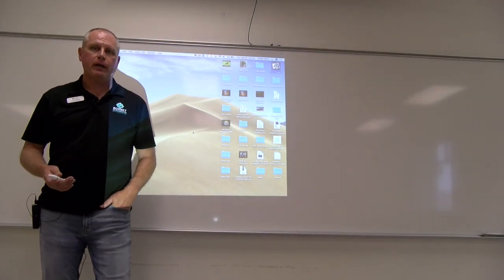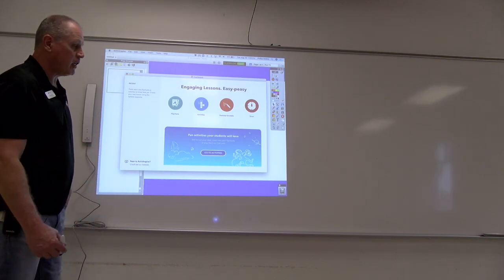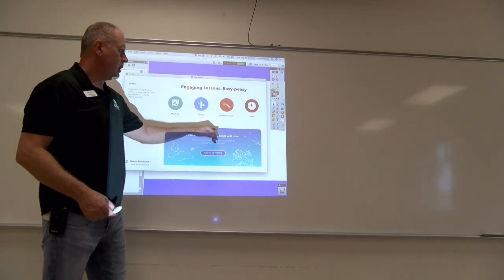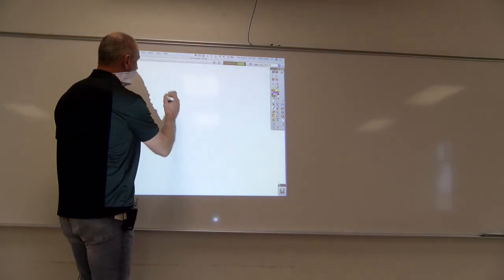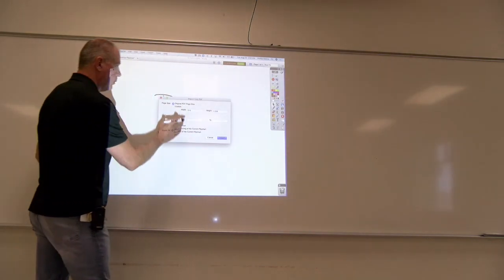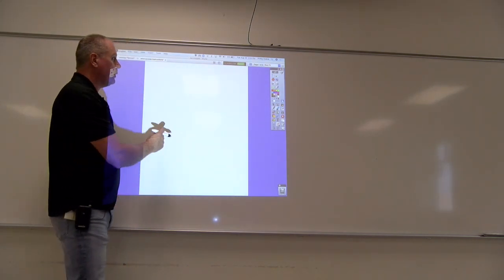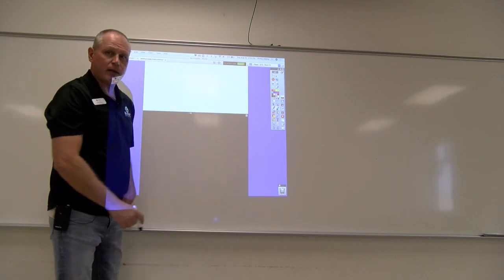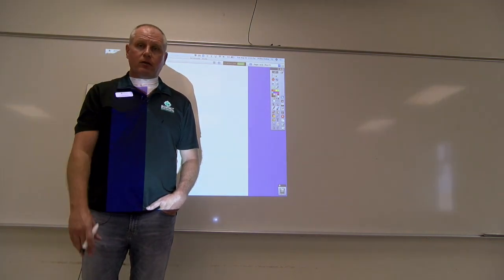What is a Mimio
This video is about Mimio